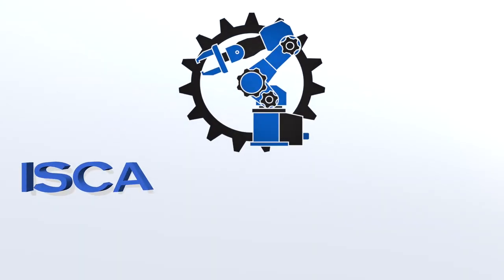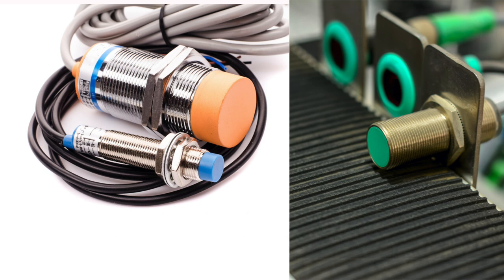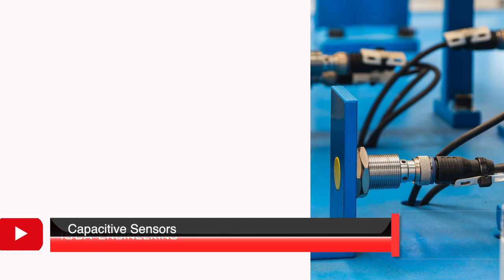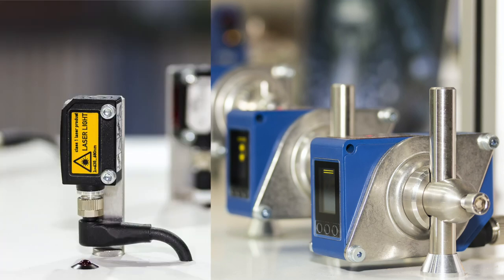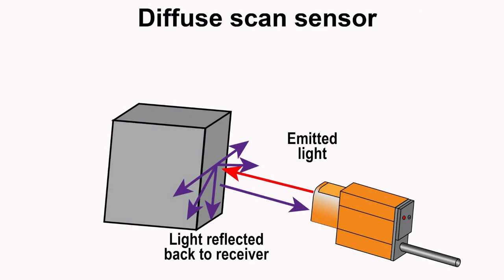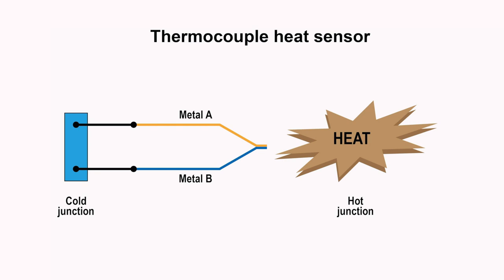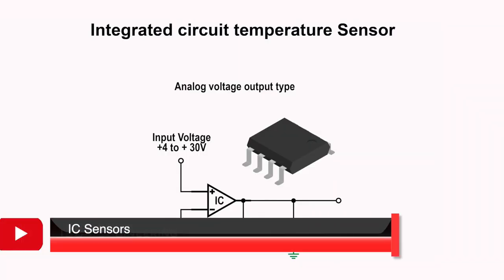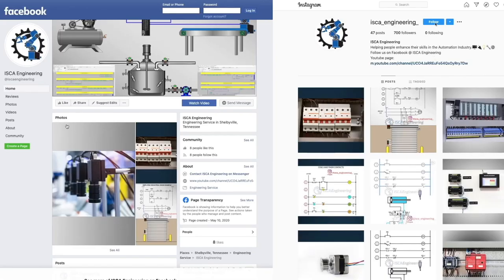Sensors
In this video of sensors, we cover different types available such as proximity sensors, photoelectric sensors, and temperature sensors. We go over their operation and much more.